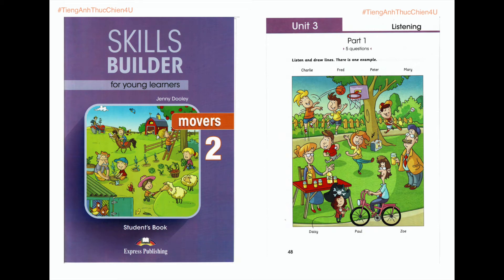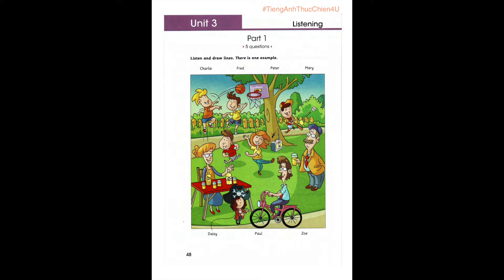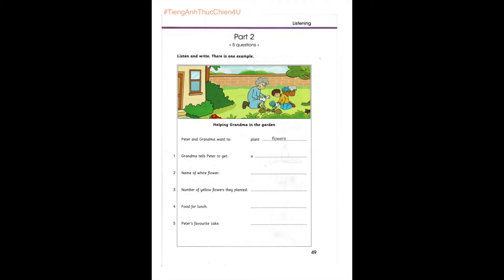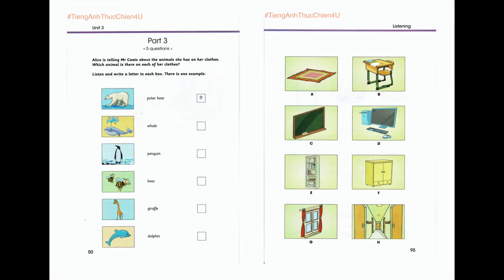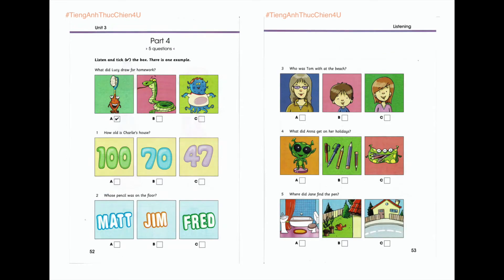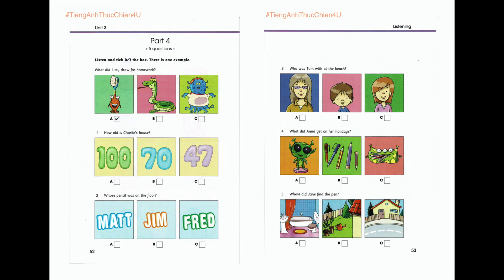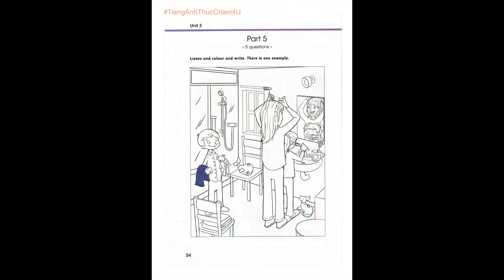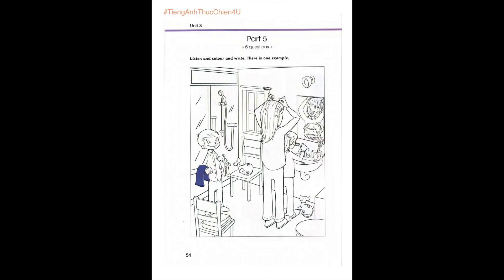All English 4U - Skills Builder for Young Leaners-Movers 2-Unit 3 l Luyện nghe tiếng Anh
Các bạn cùng thực hành tiếng Anh nhe.
🎯 ANSWER KEY
📌 Part 1
1. Fred
2. Charlie
3. Zoe
4. Peter
5. Mary
📌 Part 2
1. sweater
2. Daisy
3. 19
4. pasta
5. chocolate
📌 Part 3
whale - C
penguin - H
bees - G
giraffe - F
dolphin - A
📌 Part 4
1. B
2. C
3. B
4. C
5. A
📌 Part 5
1. The chair with the towels should be coloured green.
2 The toothbrush in the cup should be coloured blue.
3. The toy whale on the chair should be coloured grey.
4. The word 'SHOWER' should be written above the window.
5. The teddy bear should be coloured brown.
Chúc các bạn học tốt 🥳🥳🥳
For better days! 🥳🥳🥳